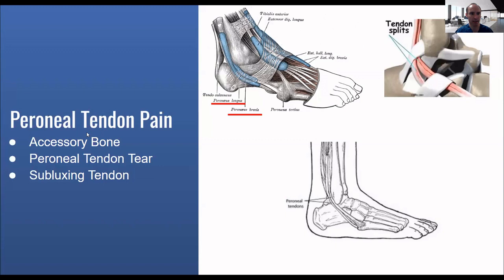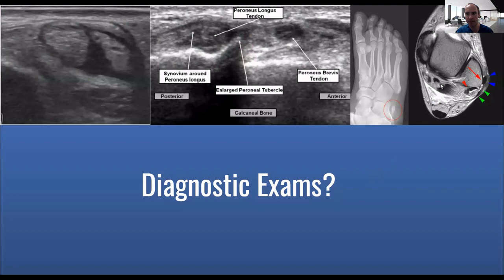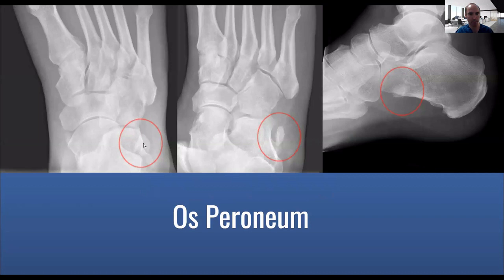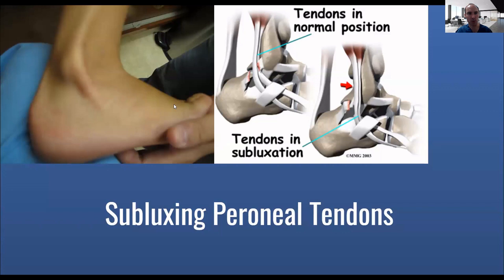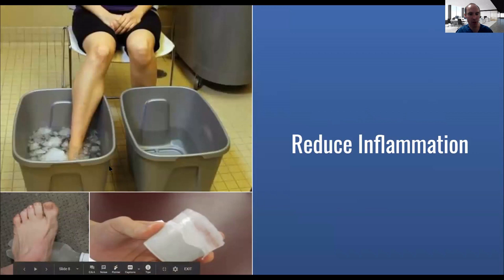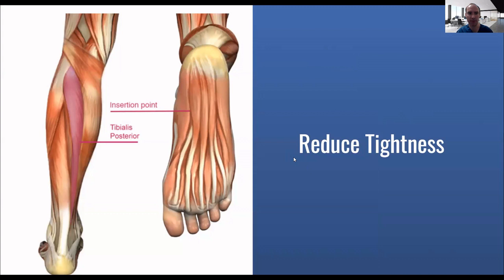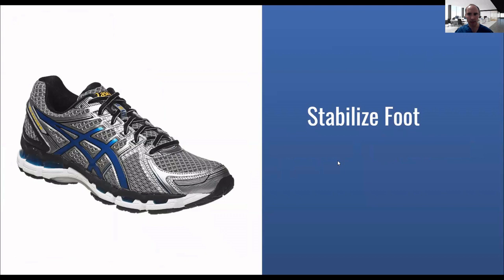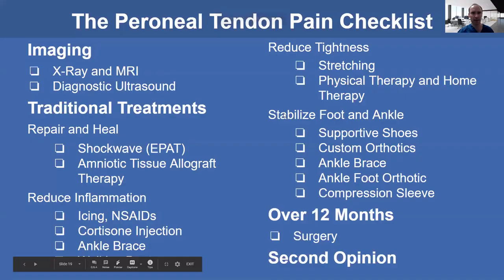Peroneal Tendon Problems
In this video I will go over more information about peroneal tendon problems.
Accessory Bone
Peroneal Tendon Tear
Subluxing Tendon

1) MAKE AN APPOINTMENT if you live in Massachusetts and want to see Dr. Pelto